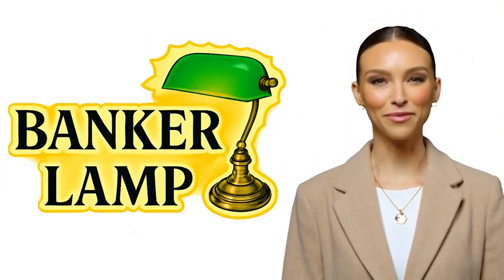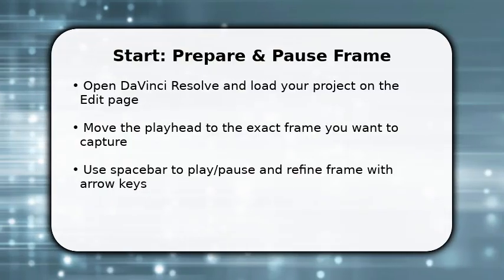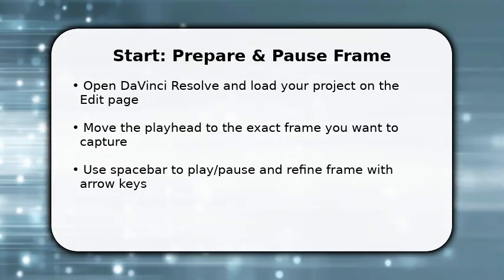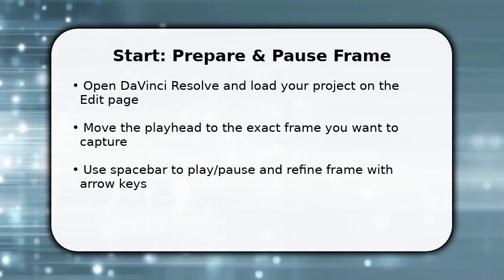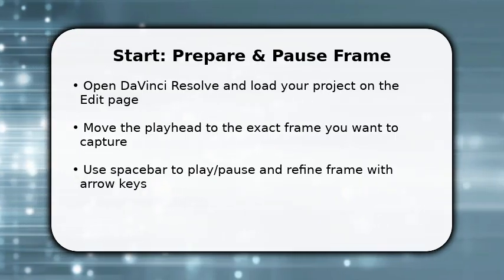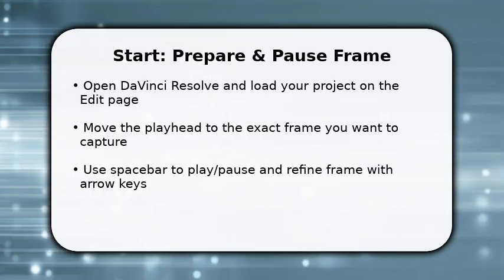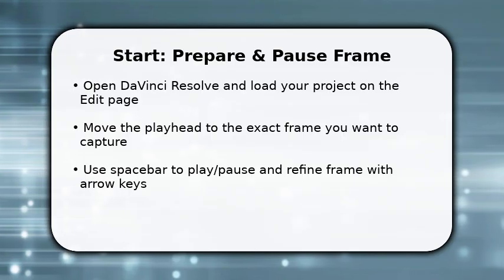How to Capture Image in Davinci Resolve (easy Method)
Discover the straightforward method to capture images directly on your Davinci Resolve timeline. This video tutorial guides you through each step, ensuring a hassle-free experience for both beginners and seasoned editors looking to streamline their workflow.